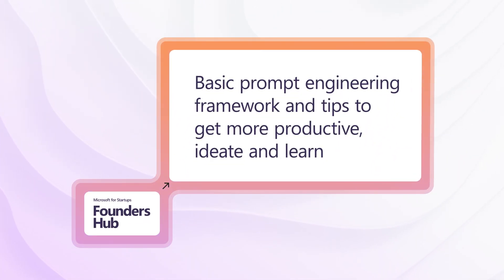Basic prompt engineering framework and tips to get more productive, ideate and learn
We sat down with Artificial Intelligence (AI) experts Igor Pogany and Besmira Nushi to discuss effective prompt engineering frameworks to maximize large language model (LLM) output. Watch as we talk about the basics, and how the context + instructions framework can set anyone up for success.